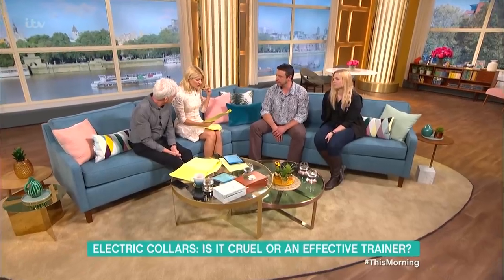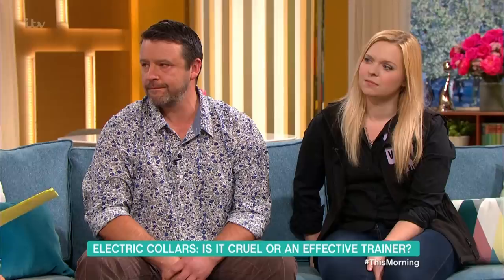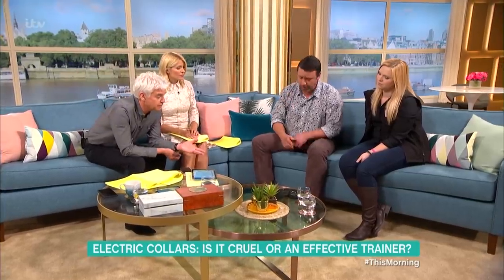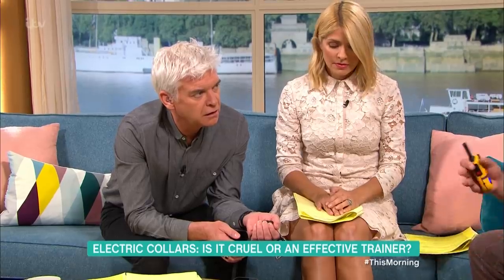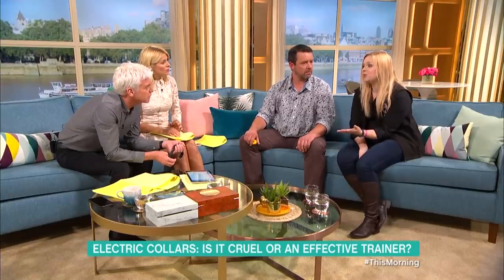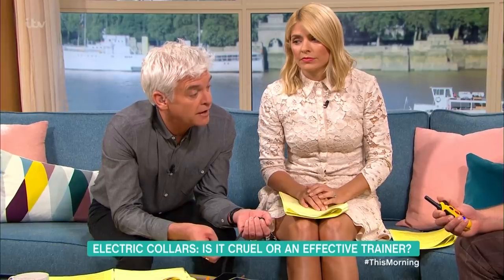Phillip Asks to Be Shocked by an Electric Dog Collar During Banning Debate | This Morning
Are they a cruel way to control your pet or simply an effective means of keeping them safe? There has been a heated debate surrounding the use of electric collars to control cats and dogs, but Jamie Penrith says electric dog collars can be effective if used in the right way. However, Eryn Martyn-Godfrey believes they are barbaric devices and should be banned.